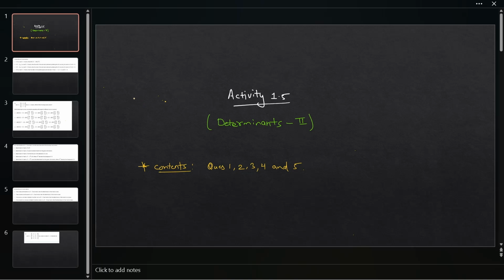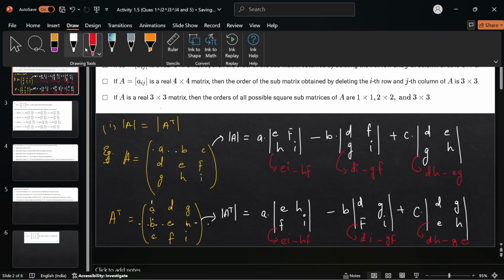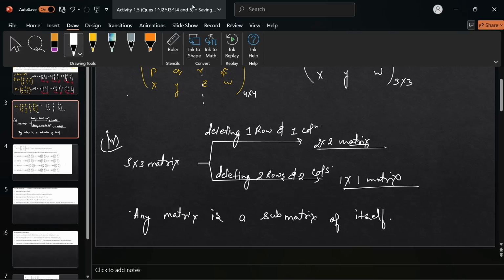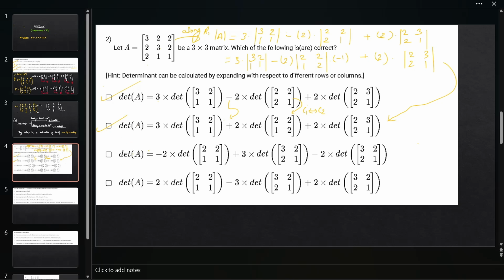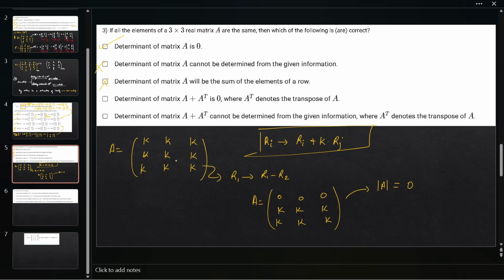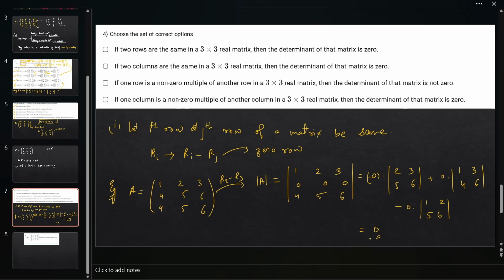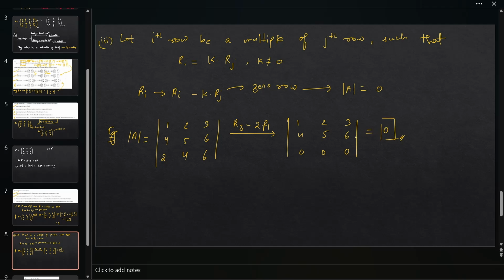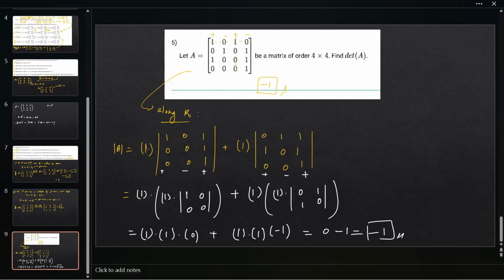Activity 1.5 (Ques 1,2,3,4 and 5)